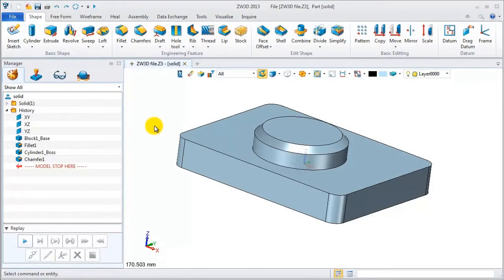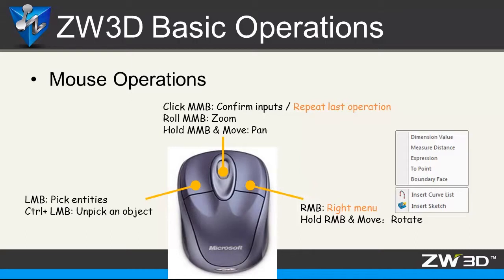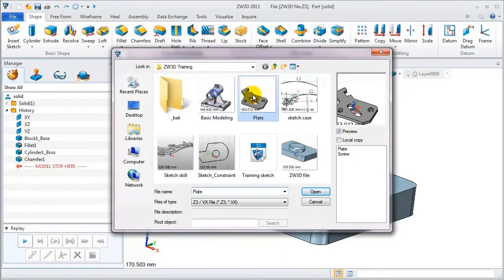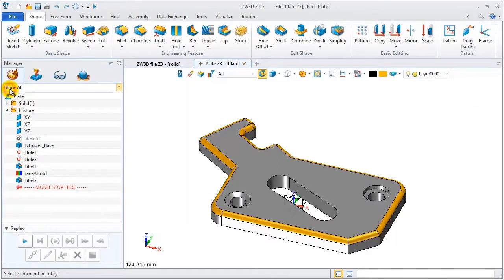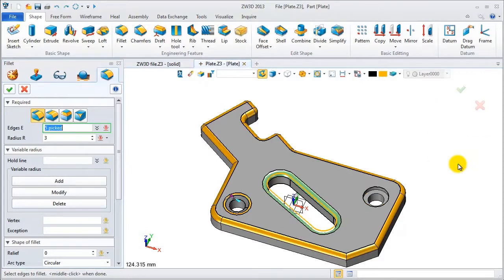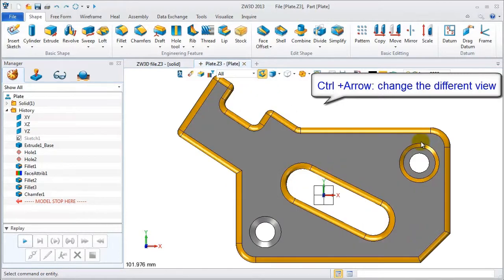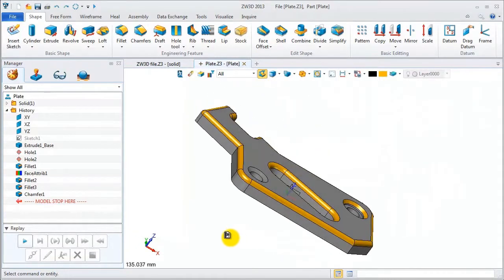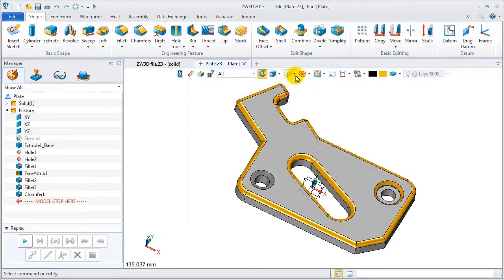ZW3D Elementry Turtorial -3. ZW3D Mouse Operations and Common Hotkeys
You will get good understand about ZW3D mouse operation and common hotkeys by this video.